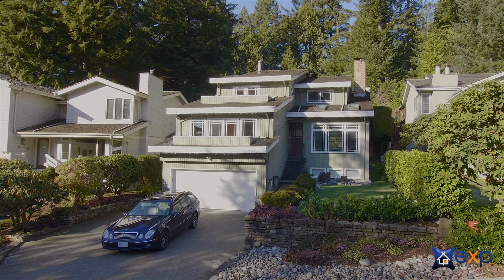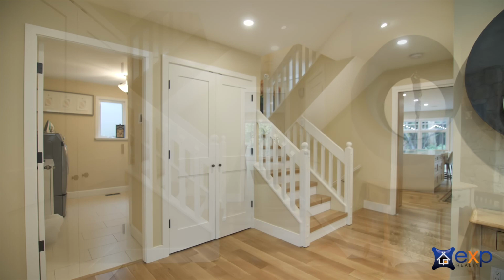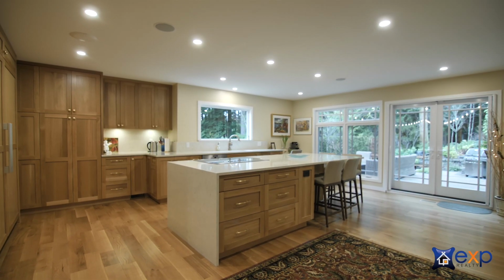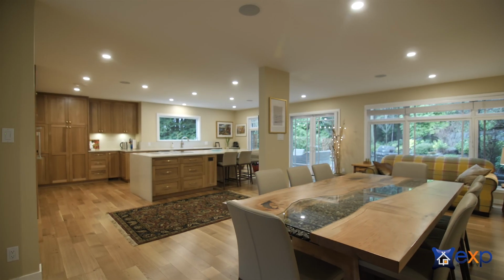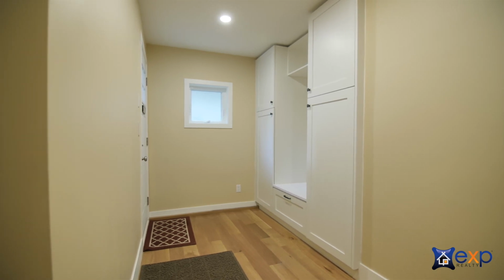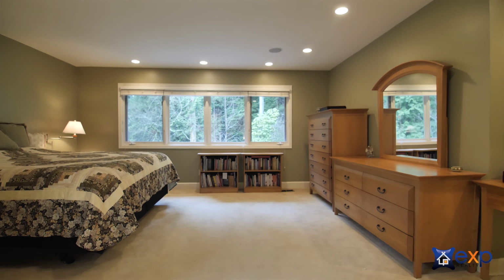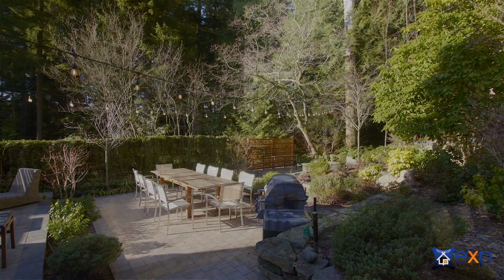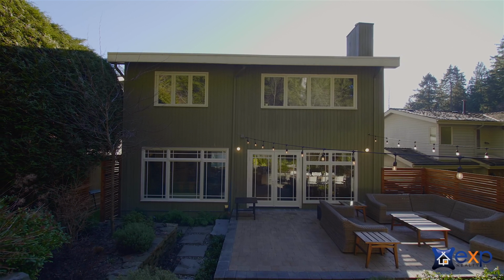5523 Deerhorn Lane, North Vancouver BC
Check out this one-of-a-kind executive home in the Grouse Woods area of North Vancouver.